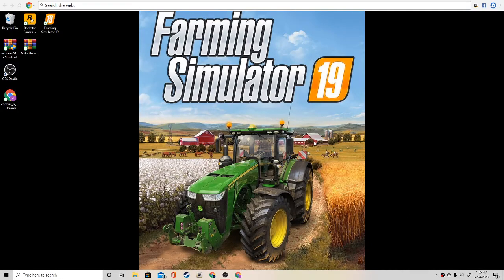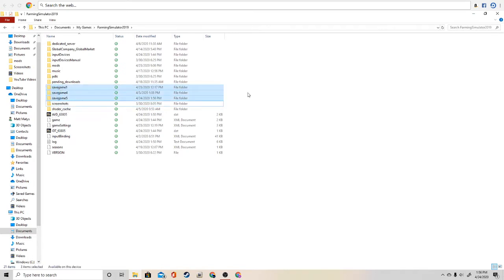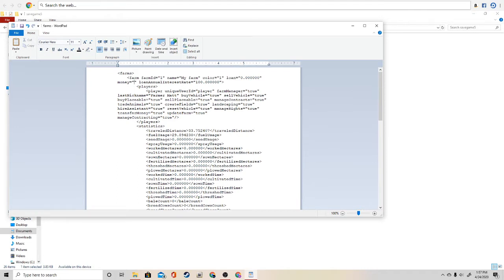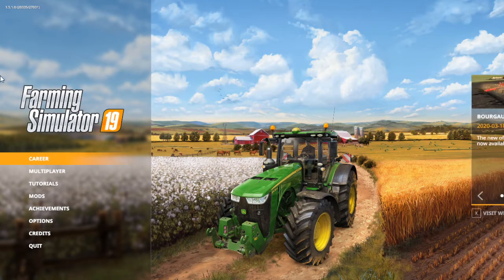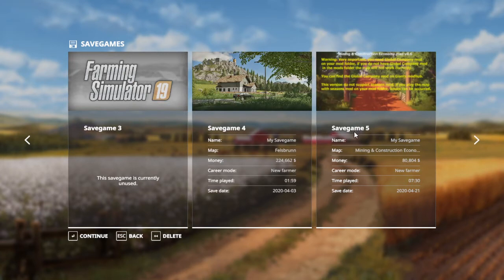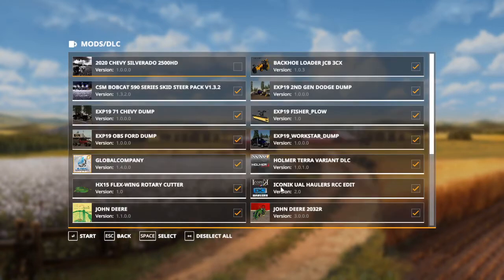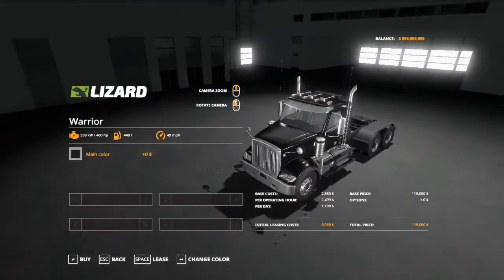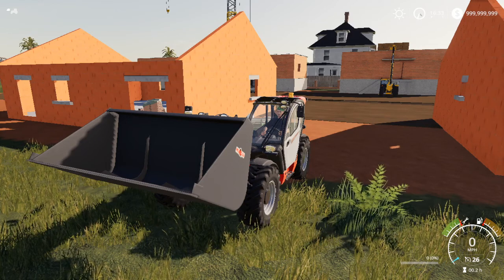How To Get More Money In Farming Simulator 19!!! It Works Every Time!!!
If I Get This Video To 20 Likes I Will Show You Guys How I Upload A Video To Youtube!!!

Thumbnail picture credit:  senicadoo